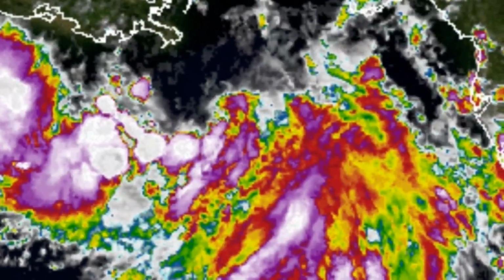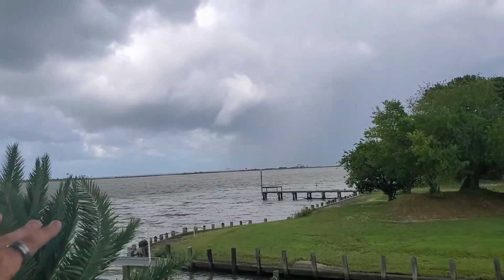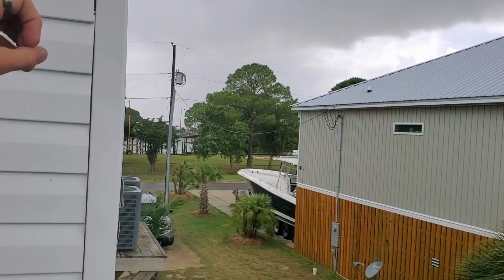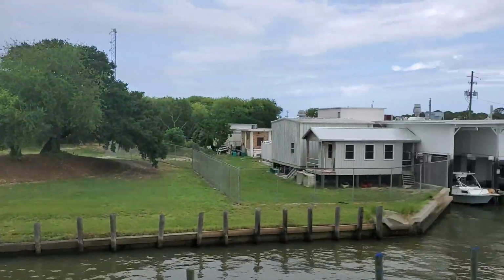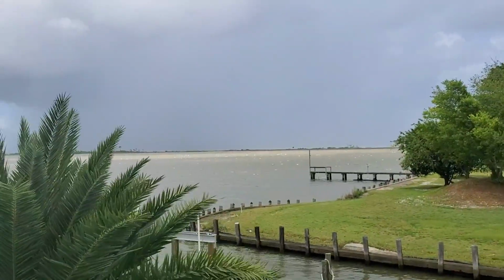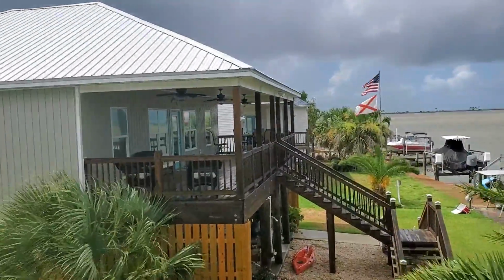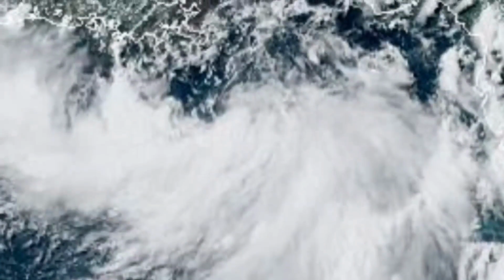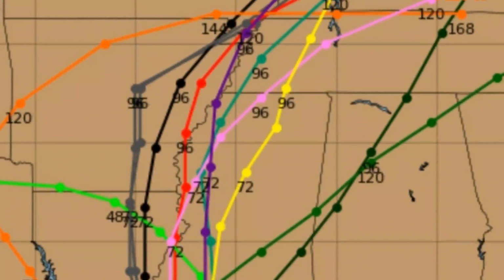Tropical Storm Barry Update #3 New Orleans, Mississippi, Louisiana, Alabama in it's Projected Path.